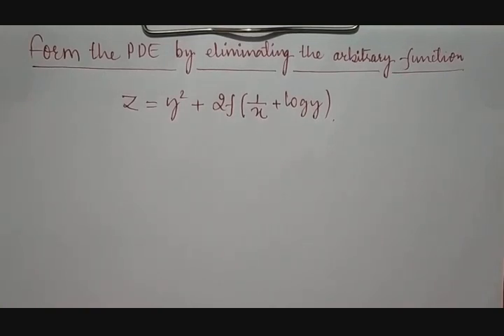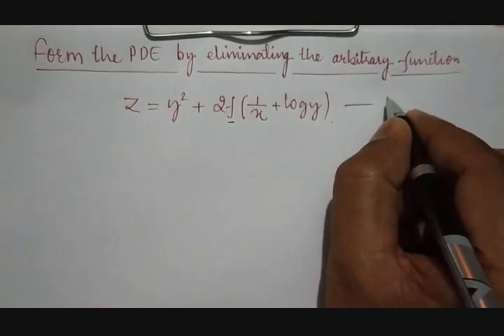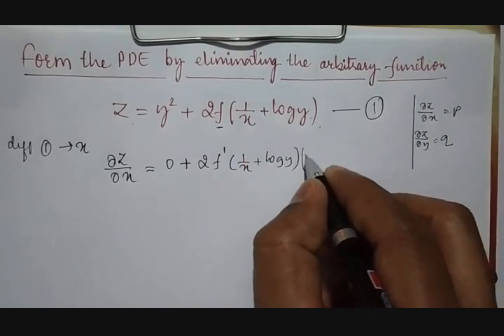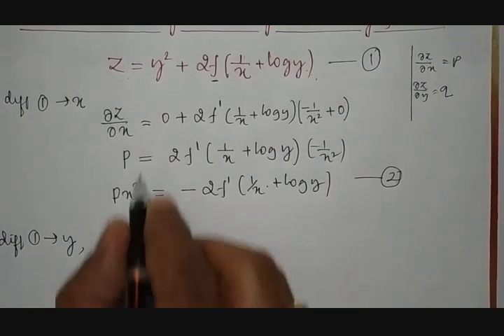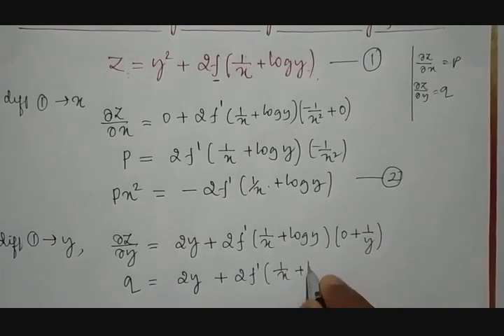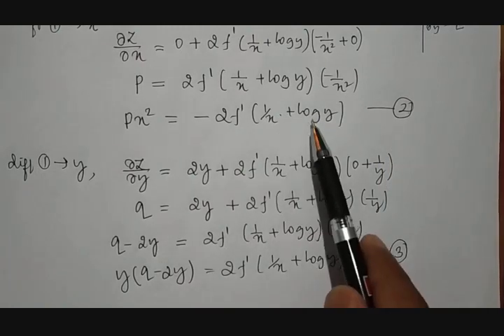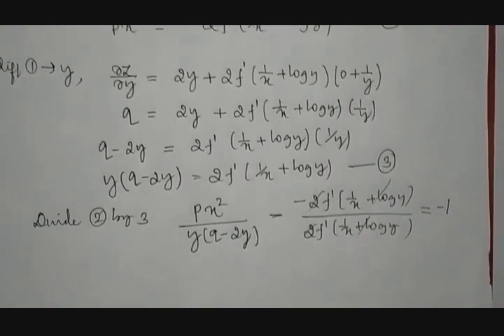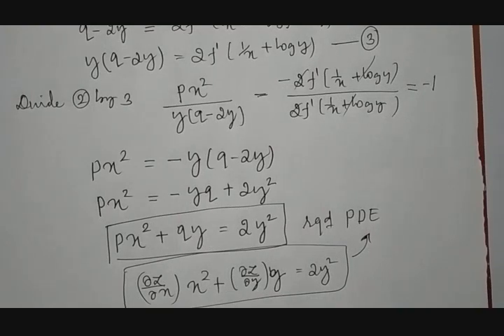18MAT21 Module 3: Form PDE by eliminating arbitrary function from z=y^2 + 2f(1/X + logy)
Form PDE by eliminating arbitrary function from z=y^2 + 2f(1/X + logy)